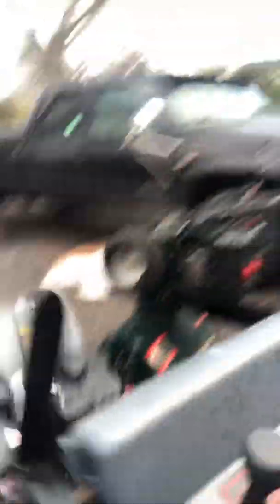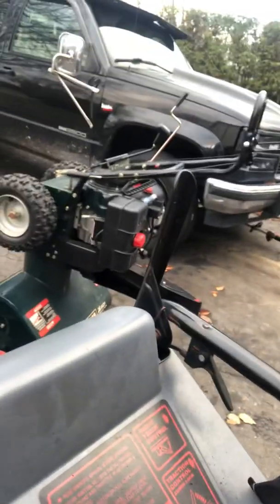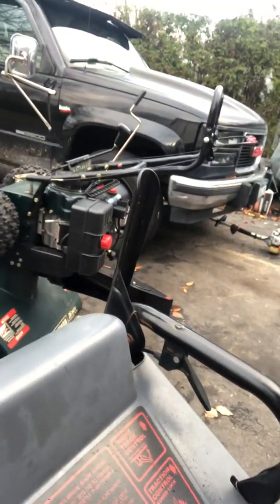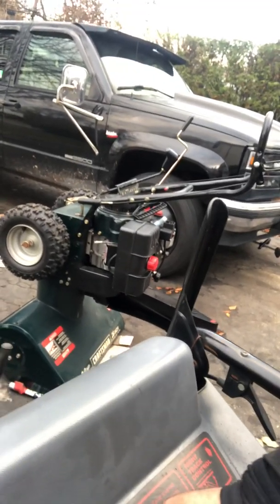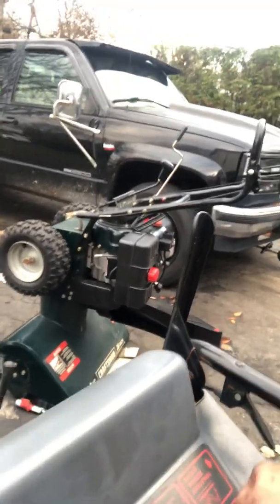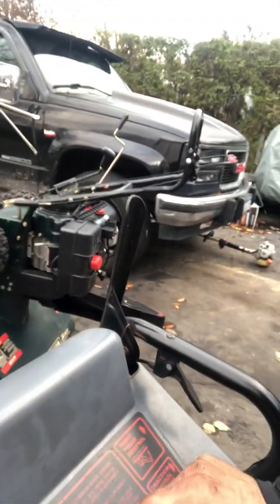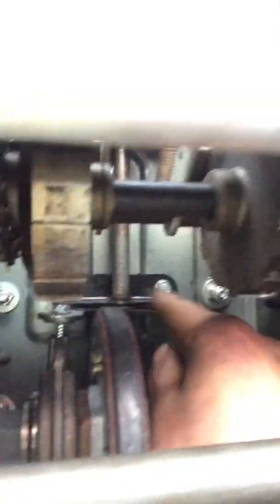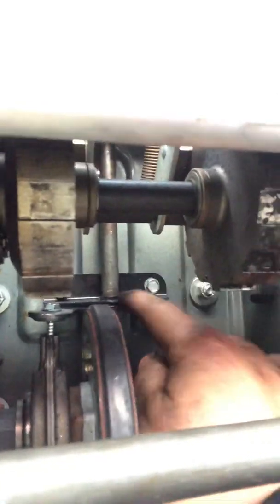Couple of Tips on How to swap Dual Shaft 5HP Tecumseh to 212cc Hemi Predator Engine Snowblower Part1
Part 1 shows that I have successfully swapped and converted a DUAL shaft 5hp tecumseh to single shaft 212cc Hemi Engine from Harbor Freight.  Goal was to retain all 8 Speeds from the factory and use OEM BELT SIZES so its not a mechanical nightmare when in need or repair!

other parts of the series will show me breaking down the machine and giving you guys a better on how do repower, repurpose and save your MACHINE!